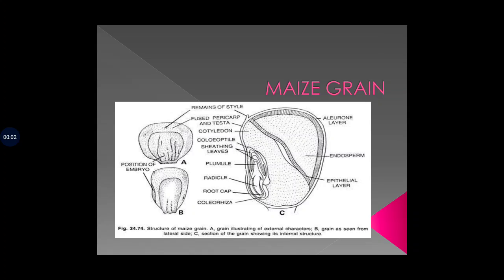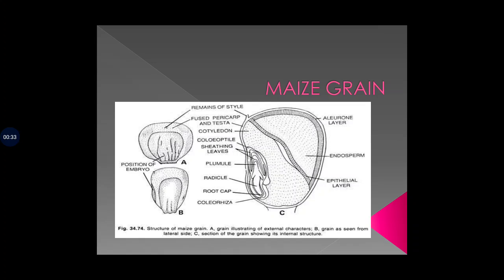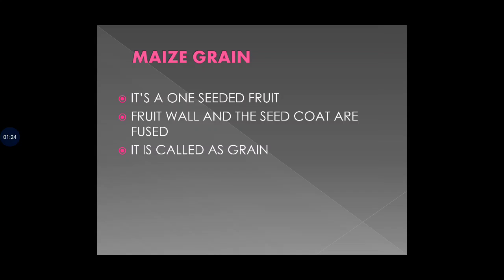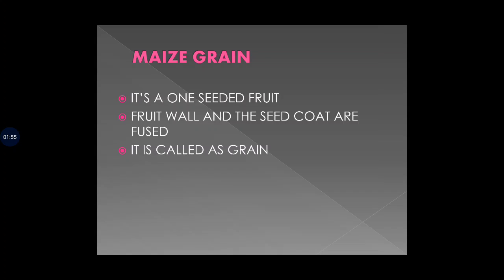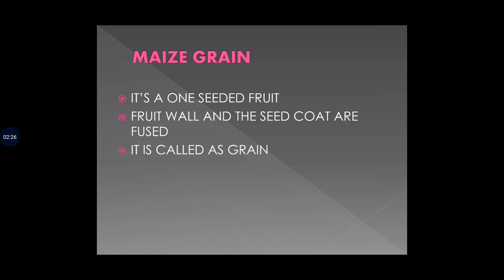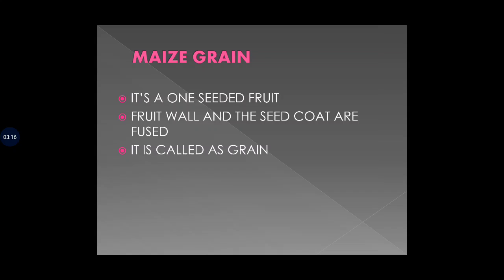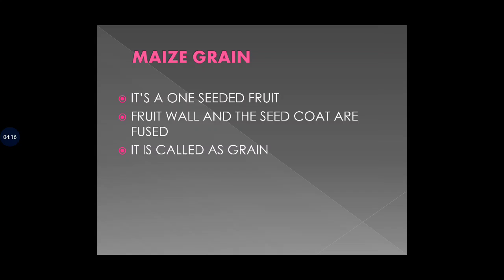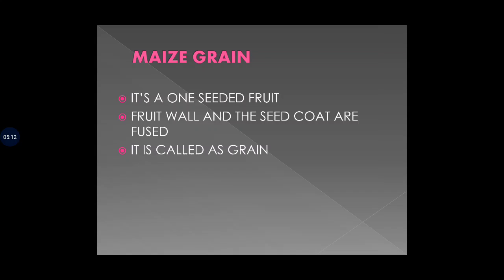MAIZE GRAIN 1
Structure of a maize grain